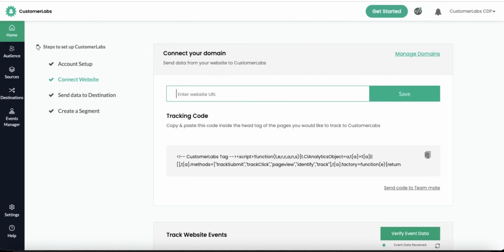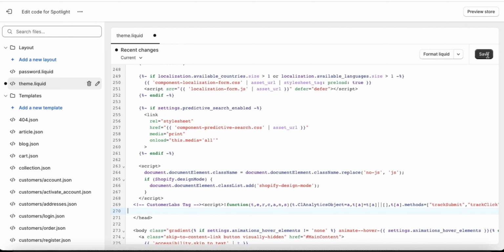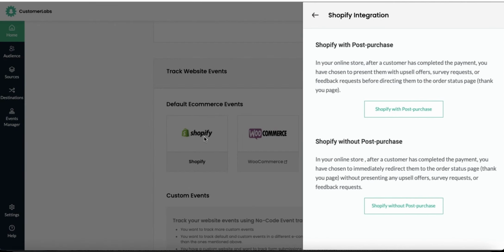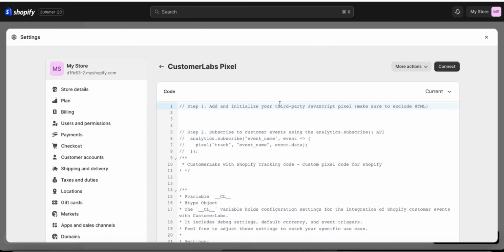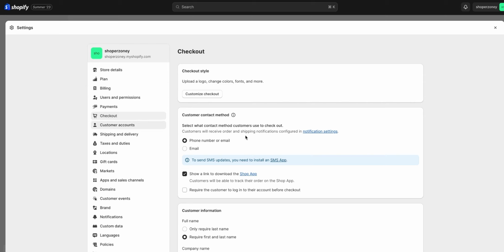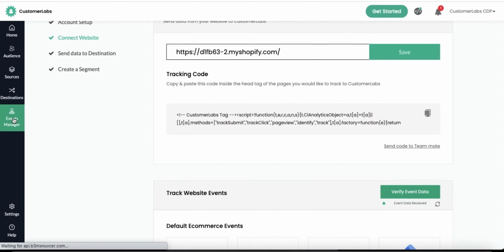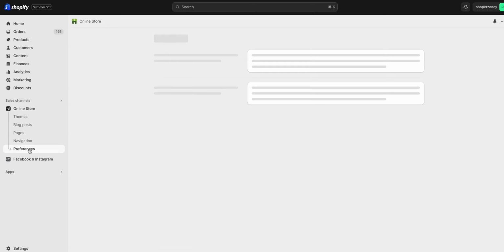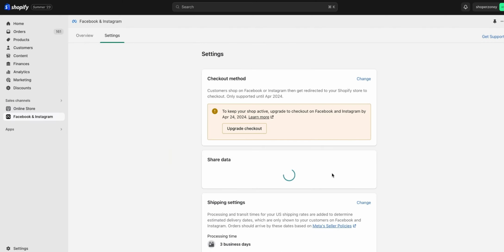Integrate Shopify store with CustomerLabs CDP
Integrate your Shopify store with CustomerLabs CDP, in order to bring in data from your store to CustomerLabs, unify, segment and share it with other marketing platforms.

Time stamps:
0:00:00 - Just a few steps to integrate your Shopify store!
0:00:07 - Install the tracking code
0:00:50 - Create a new customer event custom pixel
0:01:17 - Difference between "With post-purchase" and "Without post-purchase"
0:01:55 -  Without Post-purchase method
0:02:27 -  With Post-purchase method
0:03:45 -  Verify the events data
0:04:19 - Disconnect direct integration of Facebook pixel